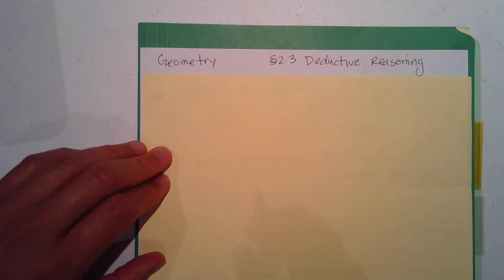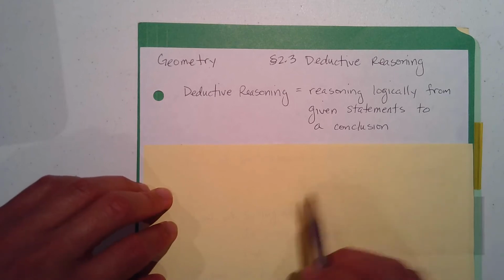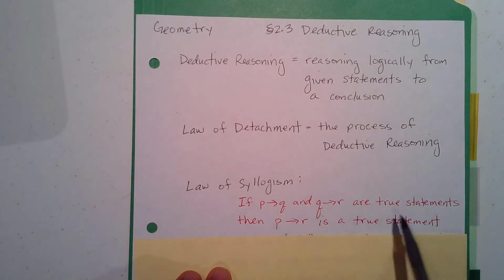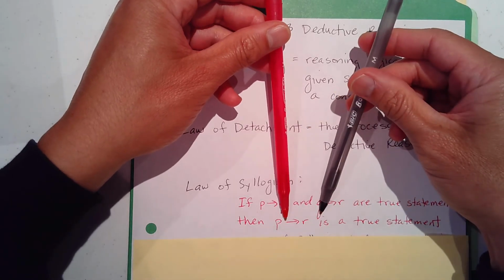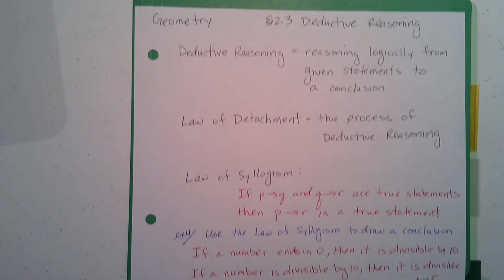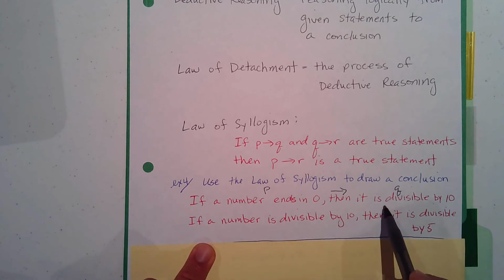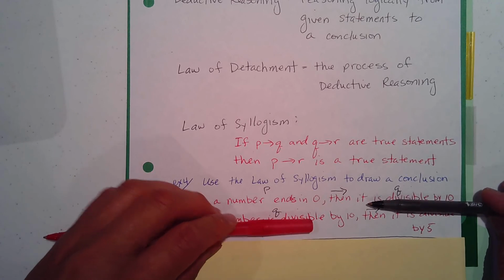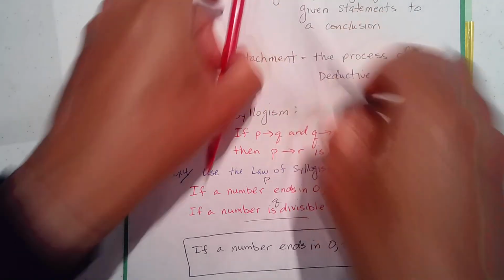Geo. 2.3 Deductive Reasoning